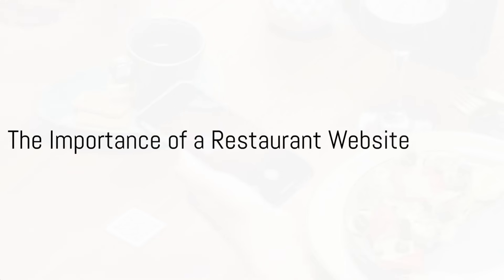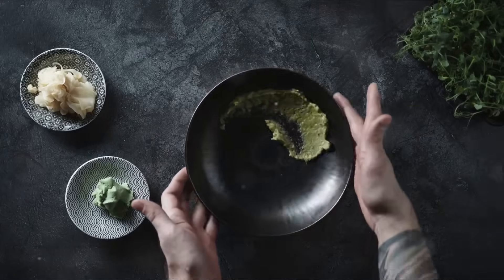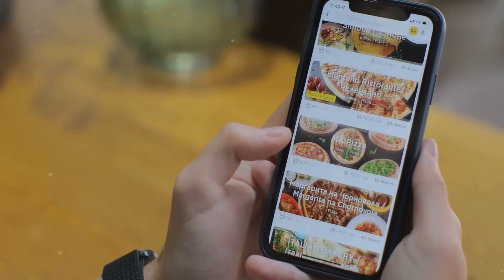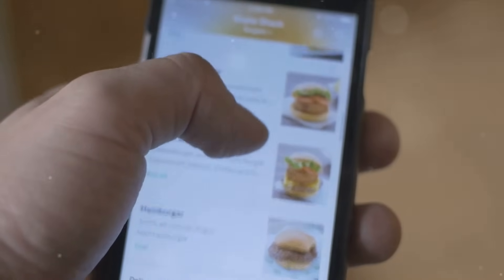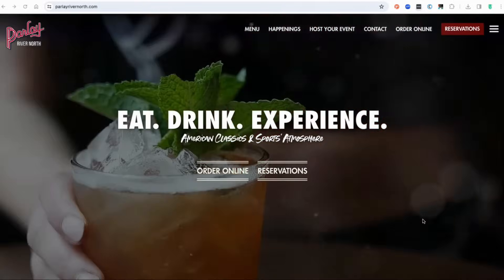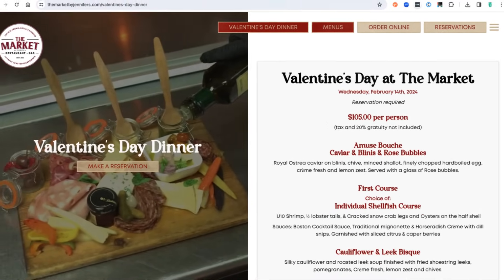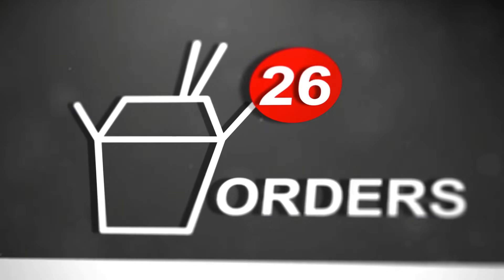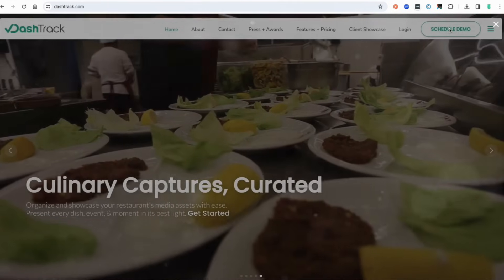Create a Stunning Restaurant Website with DashTrack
Join us as we unveil the secrets to creating an outstanding restaurant website with DashTrack's revolutionary platform. 📈 Ready to take your restaurant to the next level? Explore DashTrack now:

DashTrack was made for restaurant owners who want to boost their digital presence and increase online customer engagement. We'll walk you through each step, from captivating web design to implementing an easy-to-use online ordering system. With DashTrack, your restaurant will not only look incredible online but will also be positioned to thrive in the competitive digital landscape.

🍽️ What you will learn:

- The importance of a visually appealing, mobile-responsive design
- How to manage your digital menu with ease
- Effective ways to engage with customers using DashTrack's marketing automation tools
- Integrating a smooth online ordering and reservation system into your website
- Best practices for leveraging DashTrack's SEO and marketing tools to drive restaurant success